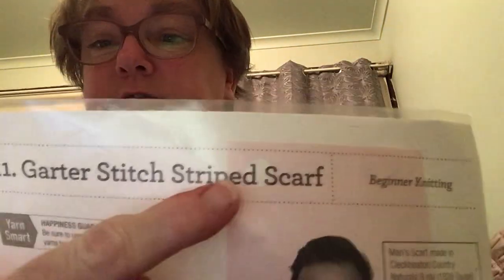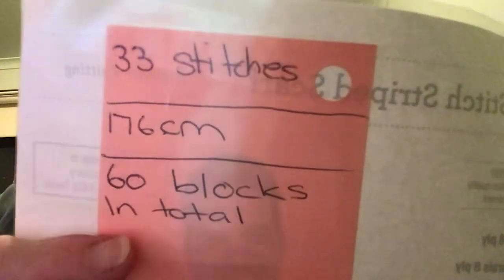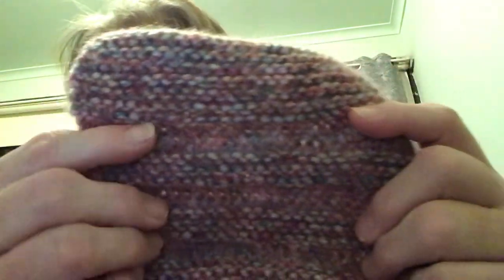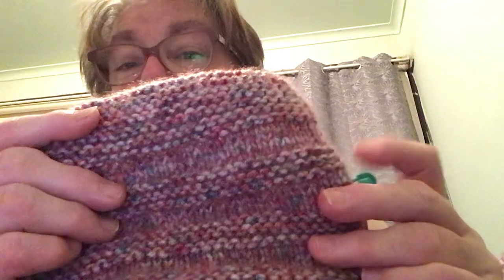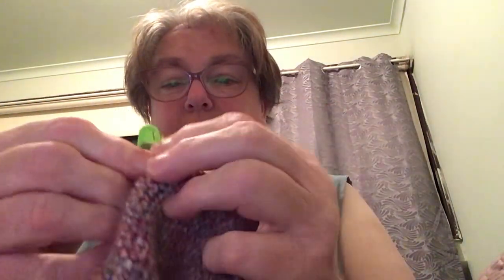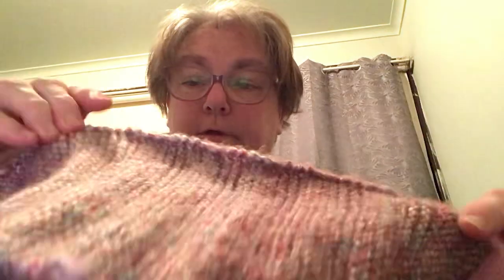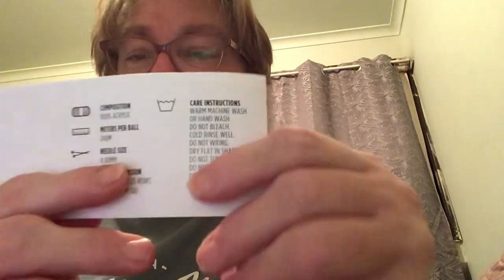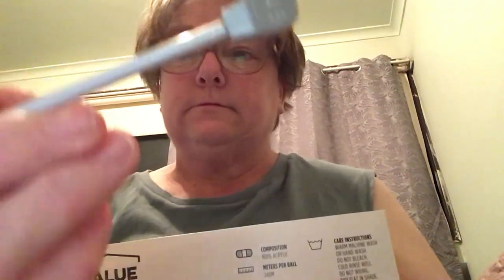Lisa’s Knit Race Day 6 Garter Stitch Striped Scarf 🧣 Multi Colour